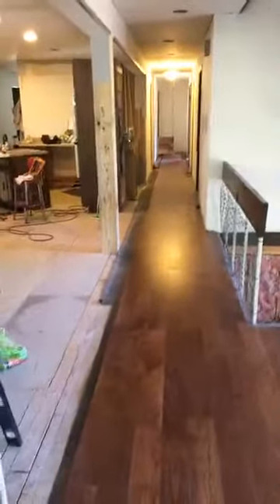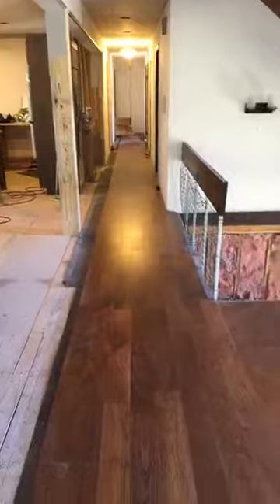LIVEwithAmyO : Hard Wood Floor